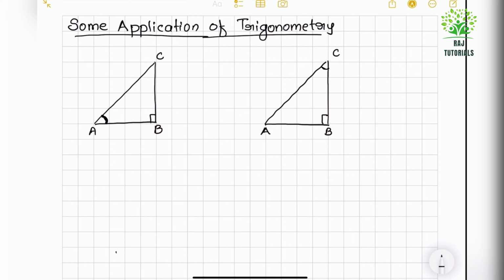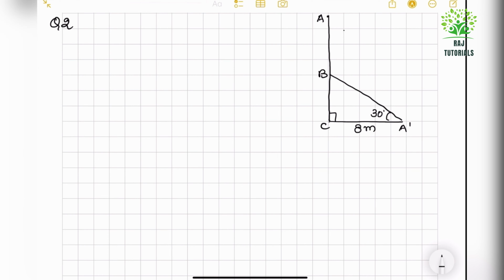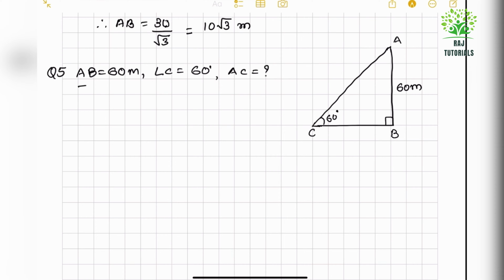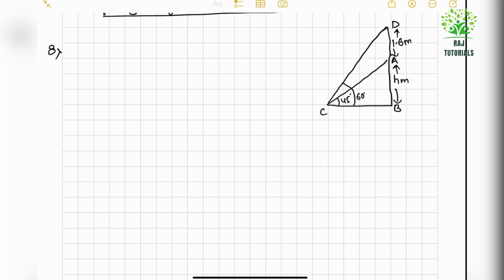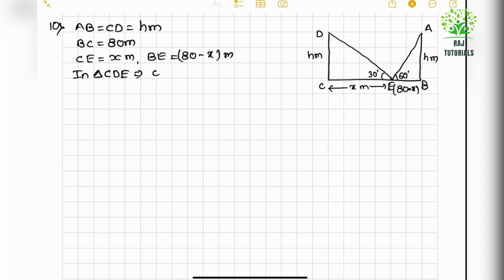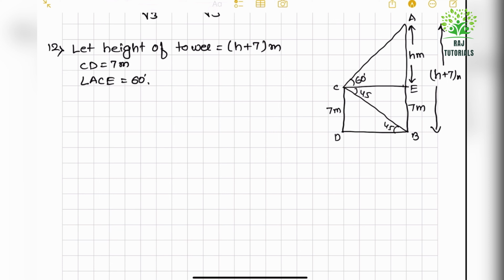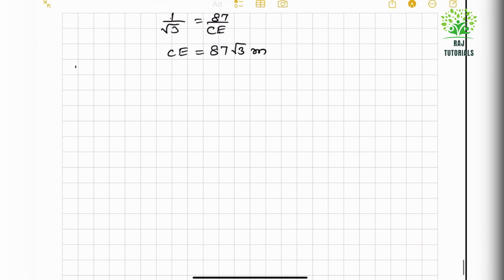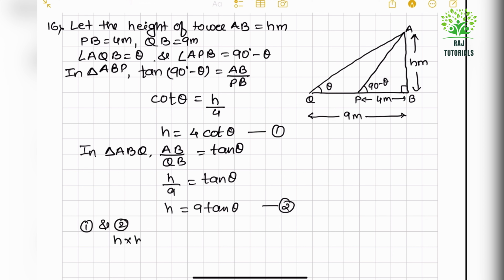Some Applications of Trigonometry | One Shot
SOME APPLICATIONS OF TRIGONOMETRY Class 10 One Shot Revision 💥 | Class 10 Maths CHAPTER 9 |
Trigonometry | Some Applications Of Trigonometry Class 10 | Class 10 Chapter 9 Maths | Class 9th/10th
Some Application Of Trigonometry | Complete NCERT WITH BACK EXERCISE in 1 Video | Class 10th Board
Trigonometry Class 10 in One Shot 🔥 | Class 10 Maths Chapter 8 Complete Lecture | Shobhit Nirwan